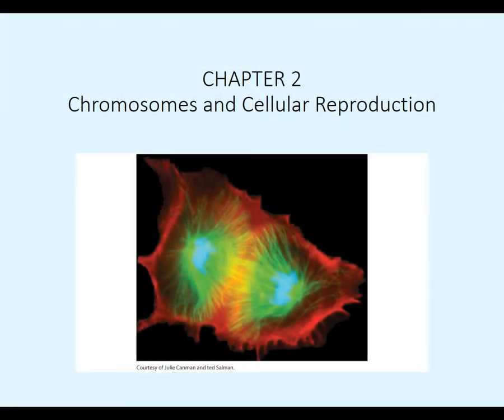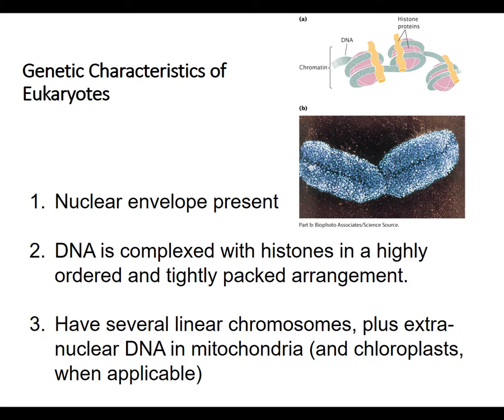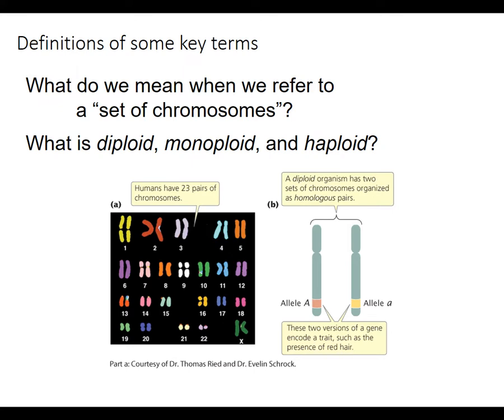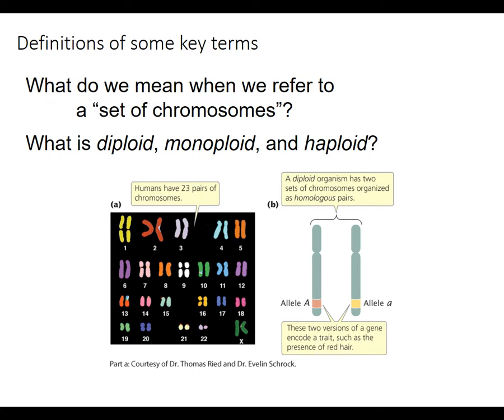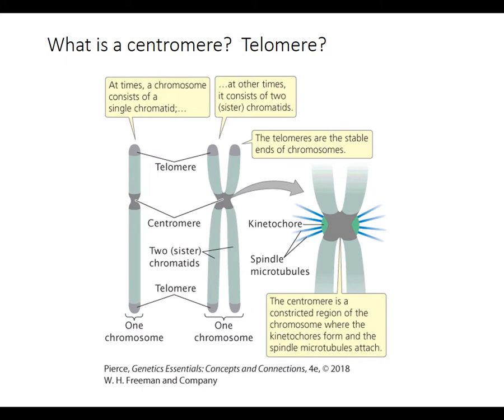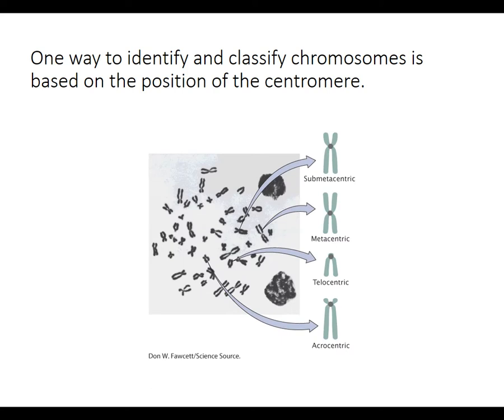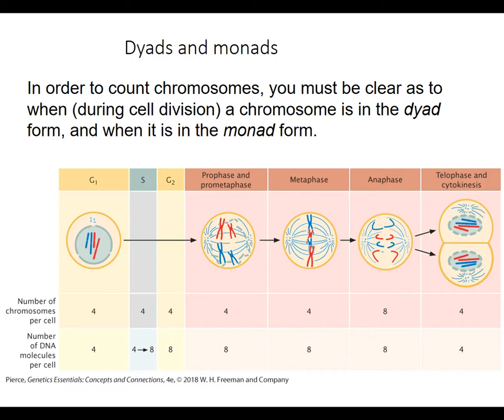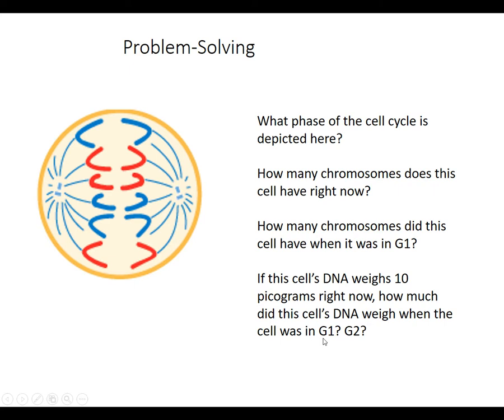Genetics Chapter 2 Part 1